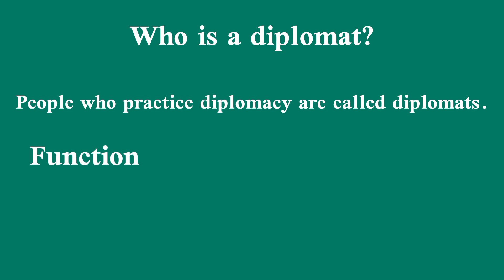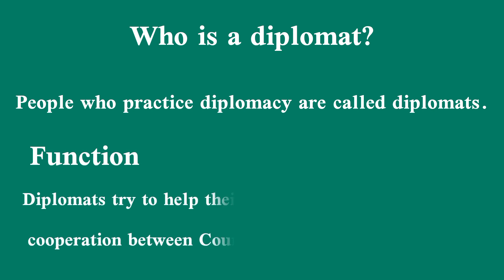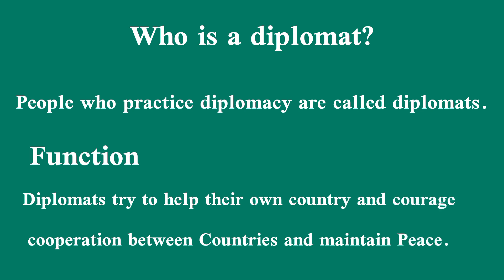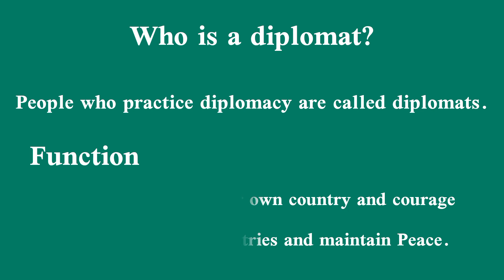Who is a Diplomat || Diplomacy Key Concepts in Hindi and Urdu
In this video, we'll be exploring key concepts of Diplomacy in Hindi and Urdu. These concepts will help you understand the basics of Diplomacy, and help you to better understand the world around you.

This video is designed for people who want to learn about Diplomacy and the world around them. If you're interested in learning more about Diplomacy, or if you want to be better able to understand the people around you, then this video is for you!